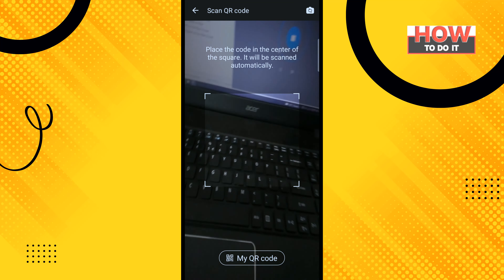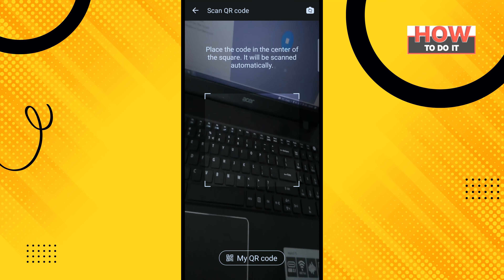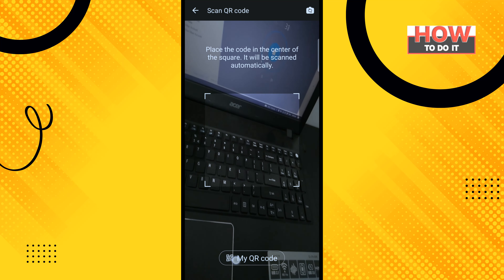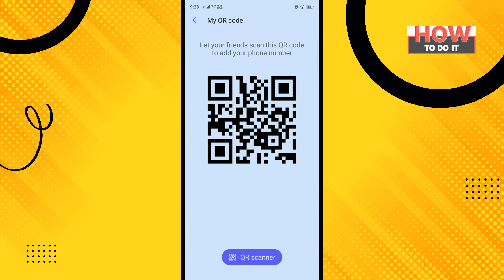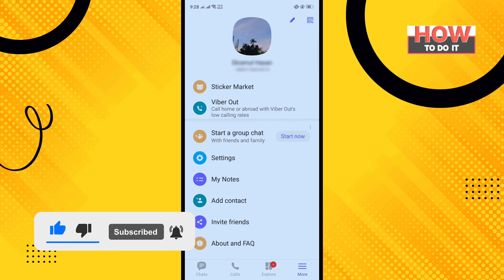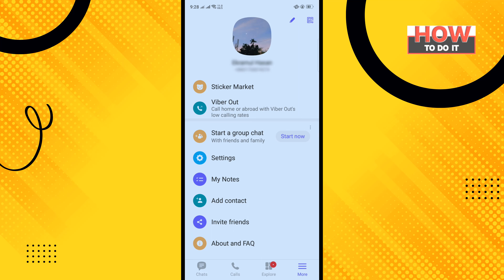How to Use QR Code on Viber 2024 | Skill Wave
1. Open Viber on your phone.
2. Tap More (Android) (iPhone)
3. Tap on the QR icon. ...
4. Scan the QR code on your computer.
5. Your phone's operating system and Viber will ask you to approve the activation process.

▼ Related Keywords ▼
"how to scan qr code in viber app"
"where is qr code in viber desktop"
"viber qr code generator"
"how to sync viber messages from desktop to phone"
"viber web"
"how to use viber"
"viber update"
"whatsapp qr code"